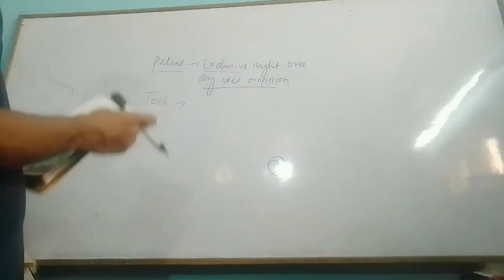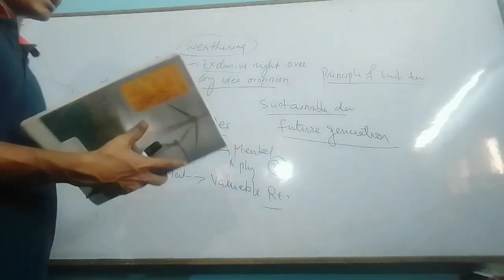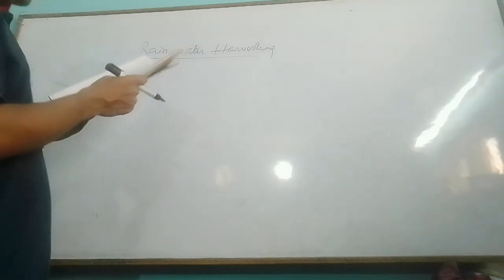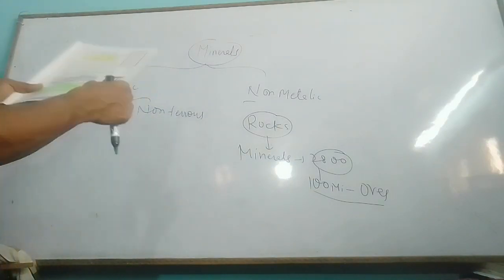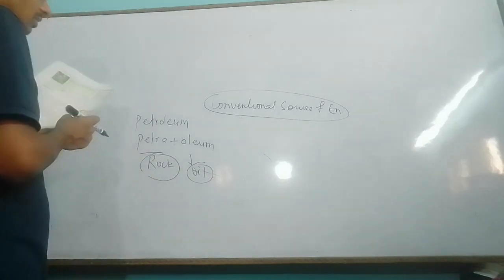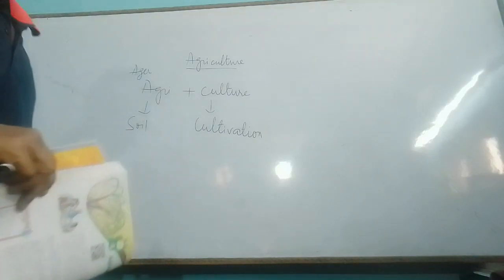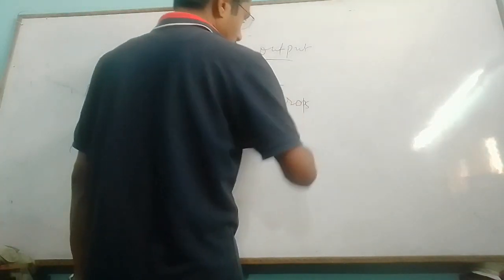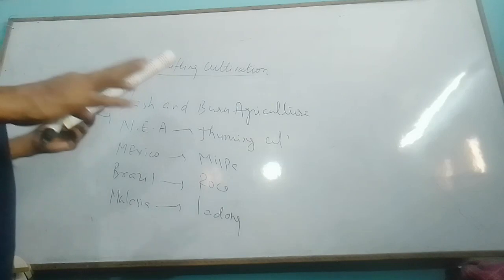geography class 8 complete important terms and concepts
nothing will be skipped